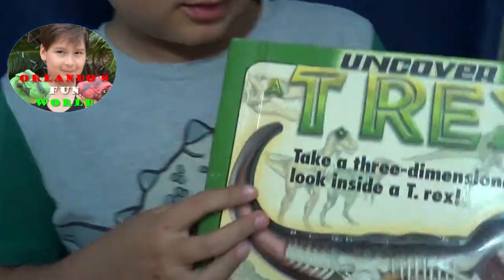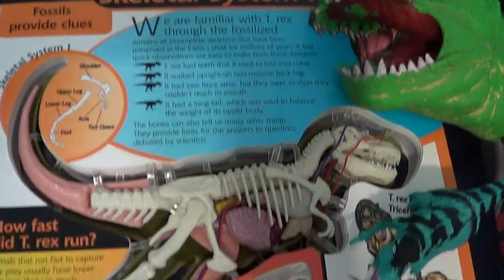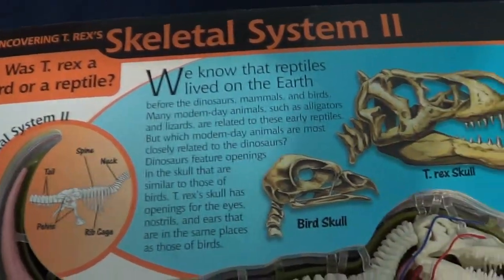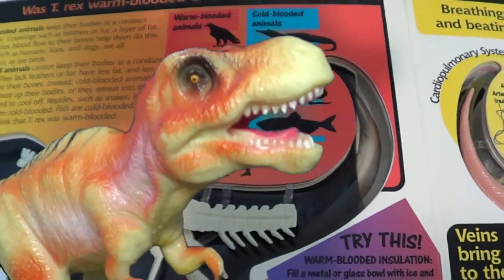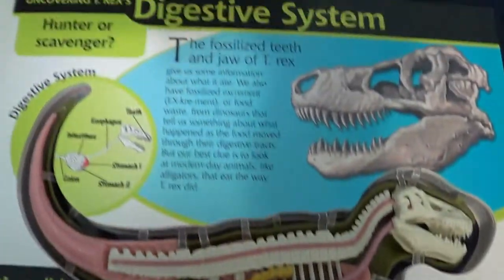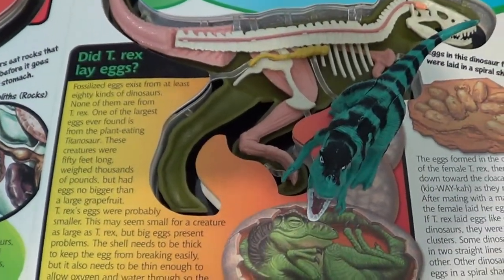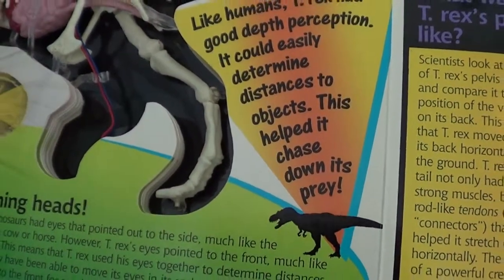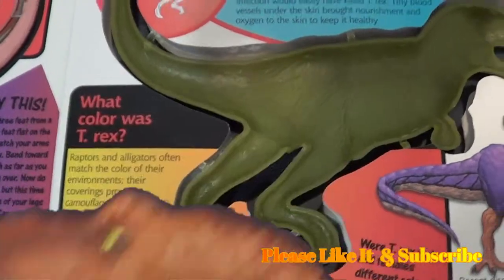UNCOVER T-REX - TAKE A THREE-DIMENSIONAL LOOK INSIDE A T.REX!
Showing my awesome  3 dimensional T-Rex book. The book is full of awesome pictures and facts about the T-REX.

The book is written by Dennis Schatz,
Published by Silver Dolphin